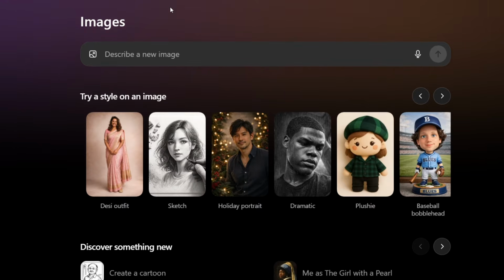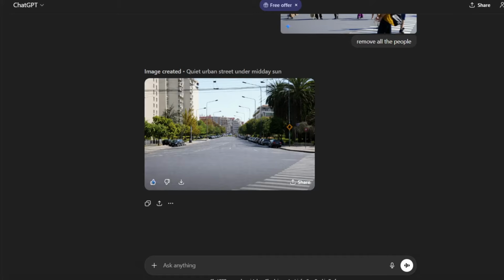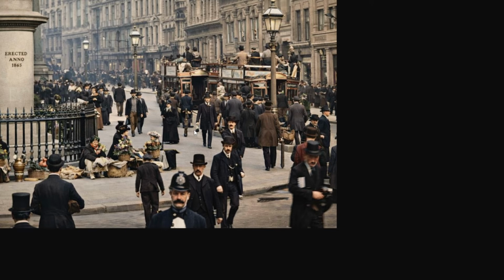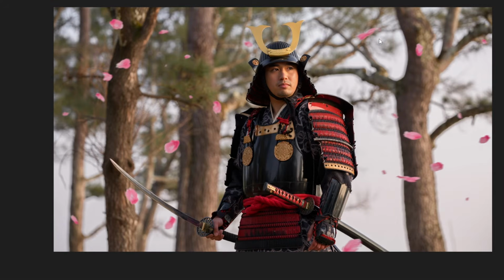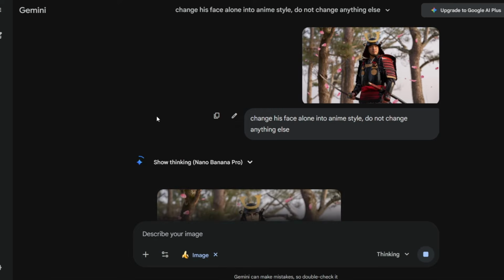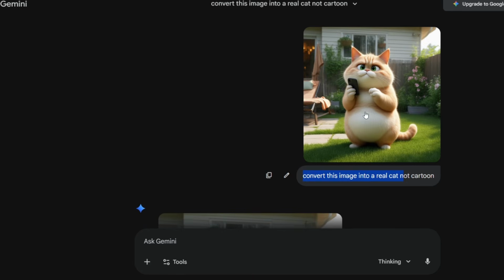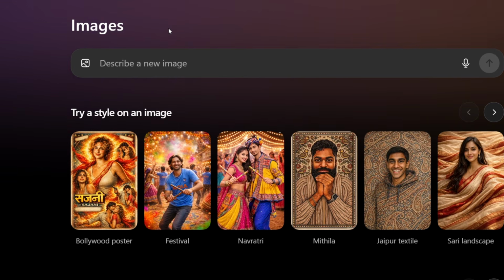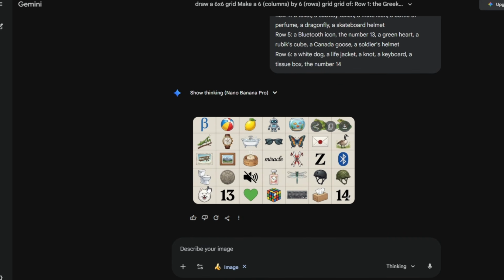OpenAI GPT Image 1.5 vs Gemini Nano Banana PRO Comparison | Which is the Best Image Edit Model?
In this video we will compare openai gpt image 1.5 vs gemini nano banana pro for image generation and edit